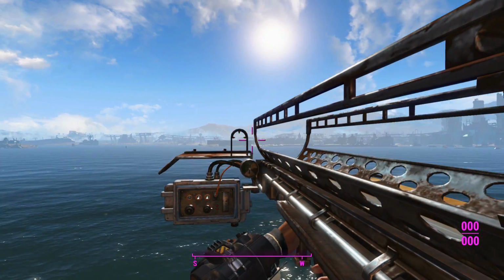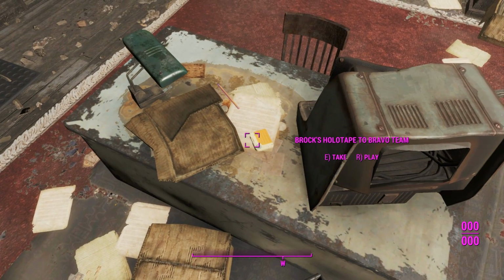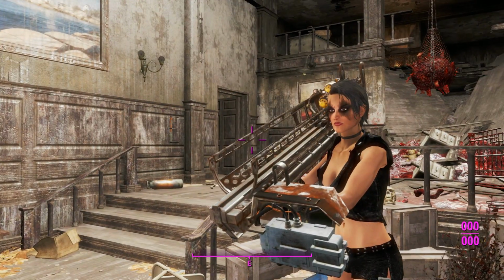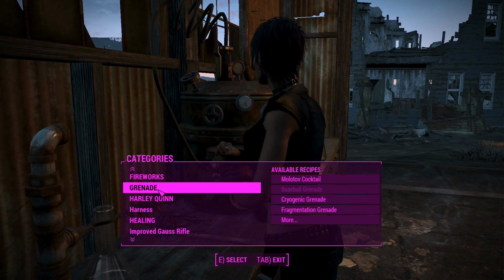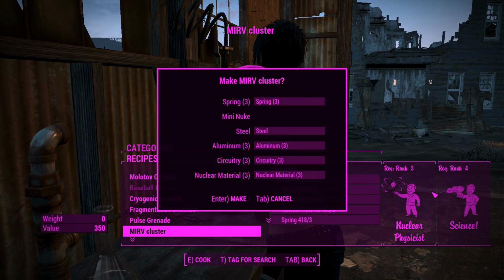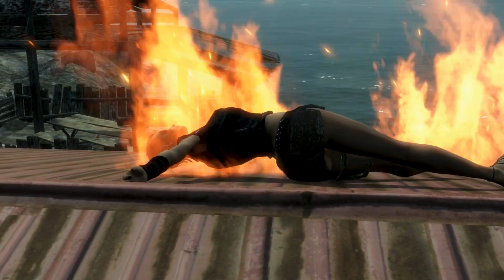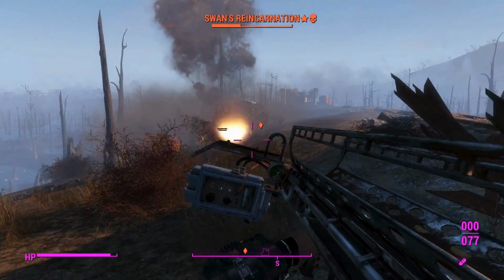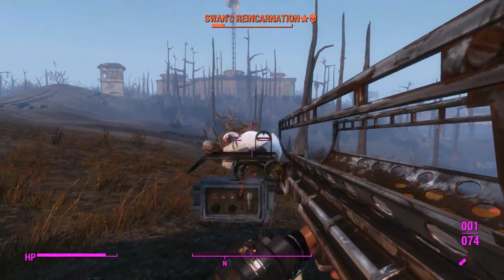Fallout 4: Weapon Showcases: MIRV Dart (Mod Update)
NOTE: Last time I used this weapon, I had a full set of sentinel's power armour. That's why it was better last time -- I was infinite ammo short of god mode.

The way the MIRV works and its glitchiness really hurt this mod. Making it more akin to the MIRV in Fallout 3 but with 3 different lobber projectiles, kind of like a shotgun would improve this mod greatly.

XB1: No XB1 Port.